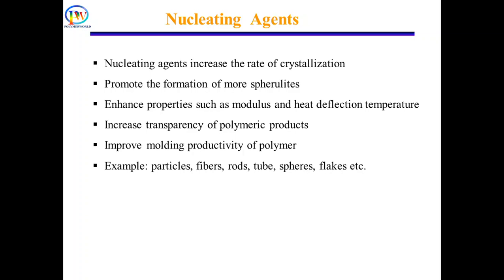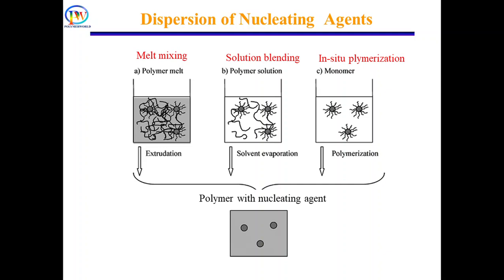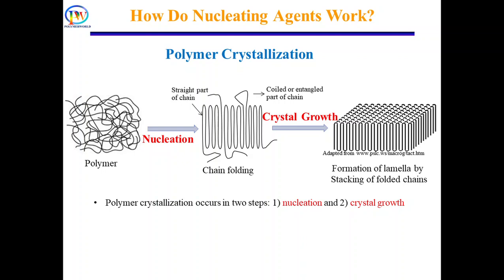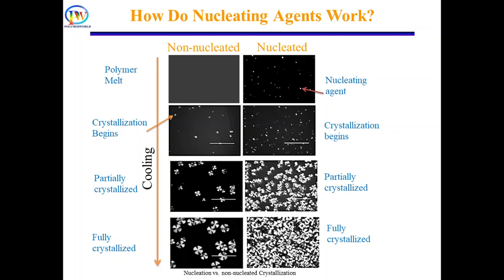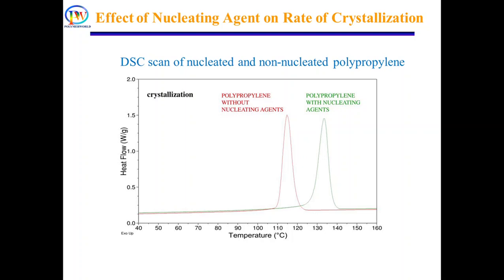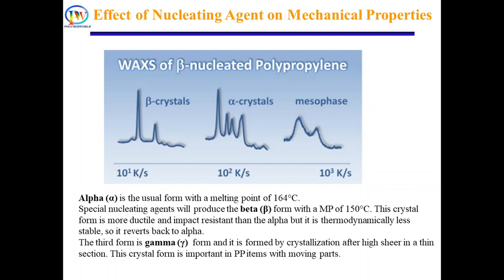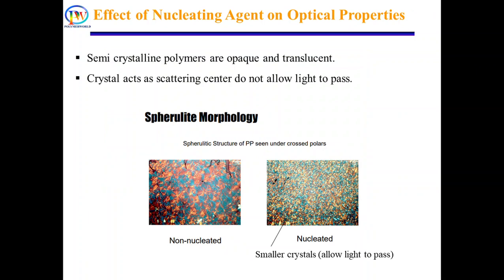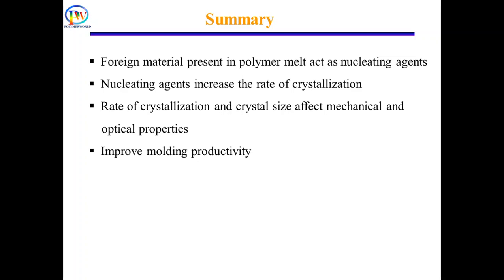Nucleating Agent for Plastics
This video discusses what is nucleating agent and their importance in industry. Effect of nucleating agent on rate of crystallization, mechanical and optical properties. Factors affecting nucleating efficiency of nucleating agents.